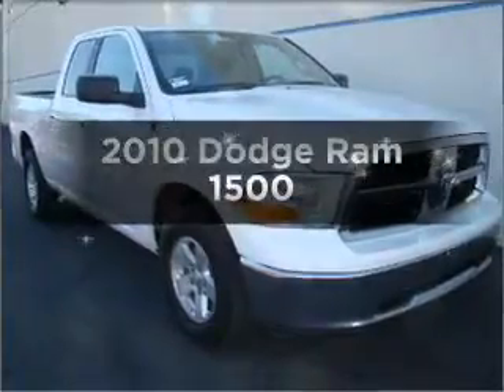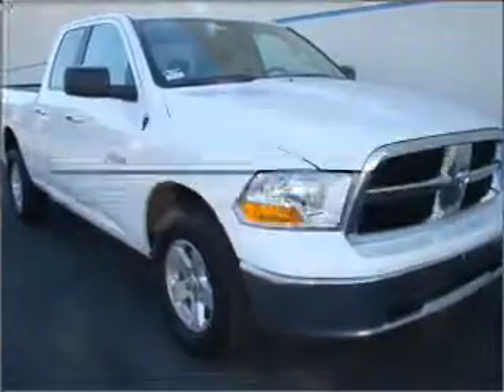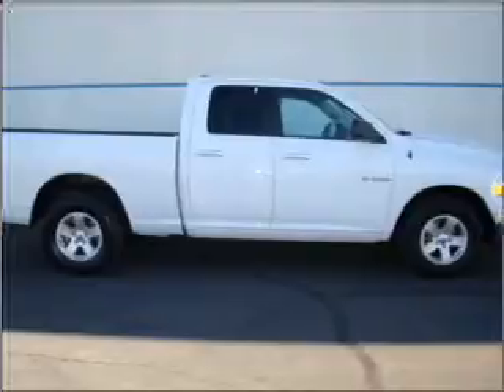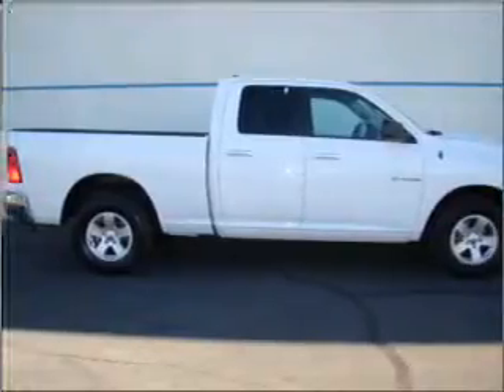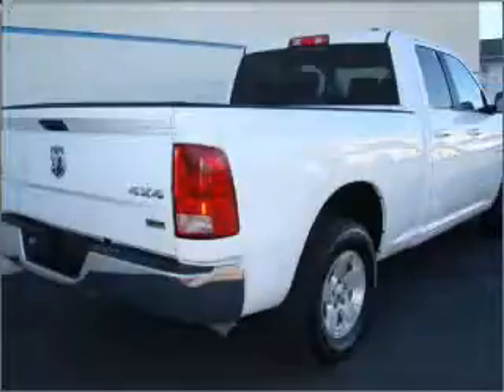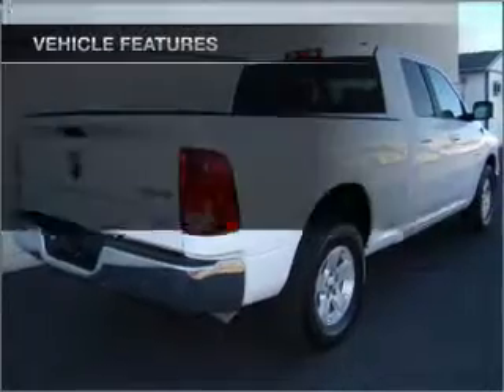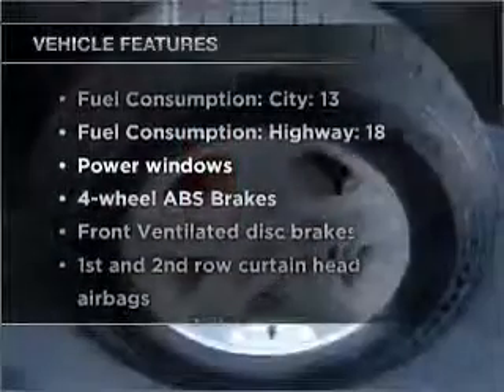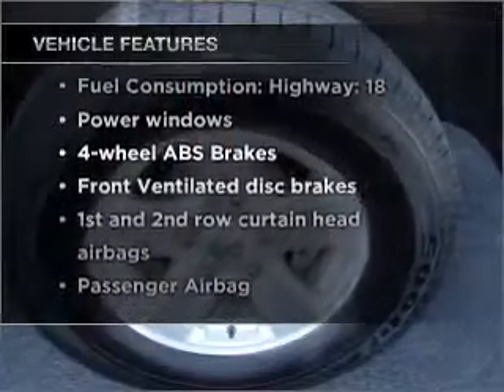2010 Dodge Ram 1500 - Henderson NV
Year: 2010
Make: Dodge
Model: Ram 1500
Trim: 140 5
Engine: 4.7 liter 8 cylinder 16 valve
Transmission: Automatic
Color: White
Mileage: 26936
Address:
930 Auto Show Drive